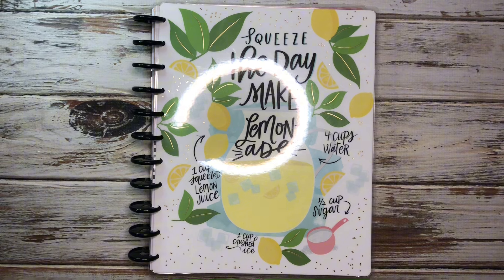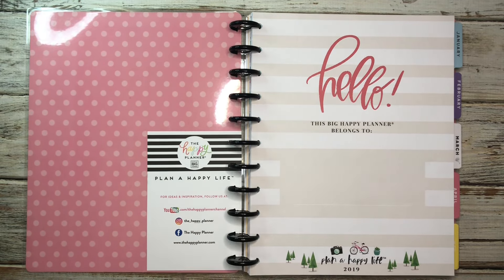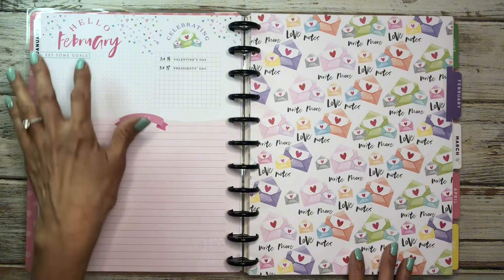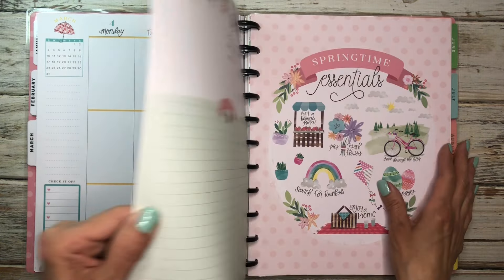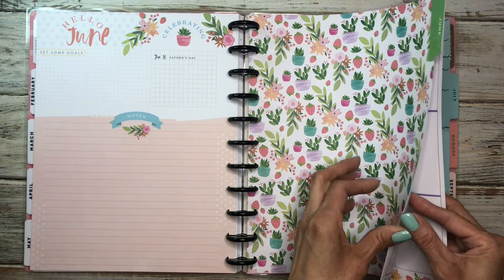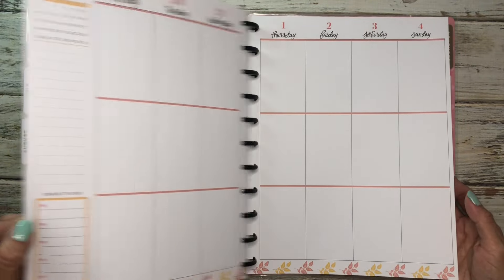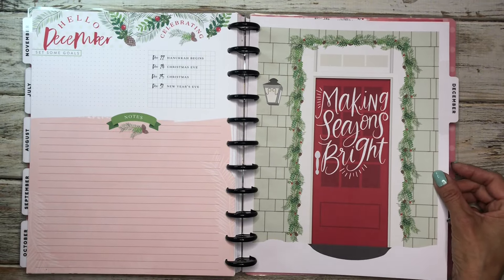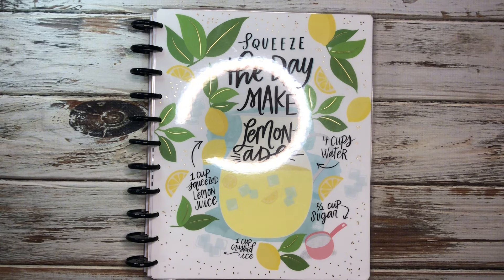THROWBACK THURSDAY | BIG PLANNER | HAPPY PLANNER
It’s  another Throwback Thursday Happy Planner Edition! This new series on my channel is all about sharing some Happy Planner oldies but goodies! It’s a great way to showcase how Happy Planner has evolved over the years 😁

I hope you enjoy this video and find inspiration in it!

Amazon Favs:

WRITECH Brush Tip Marker Pens

Colored Grid Washi Tape Set 27 Rolls

UnDu Adhesive Remover

NIV, Giant Print Compact Bible

Zebra Mildliner Highlighters